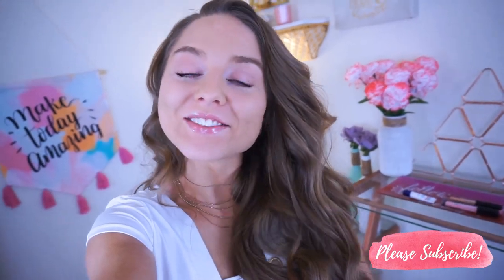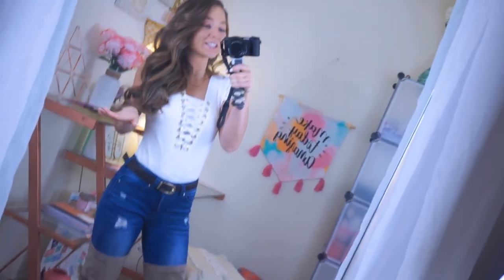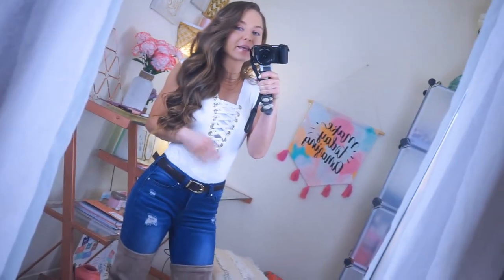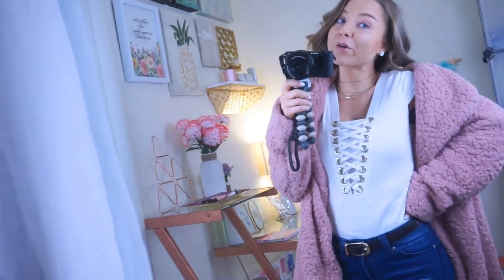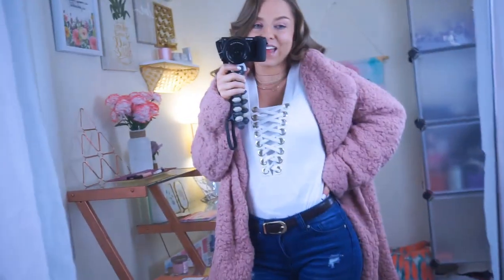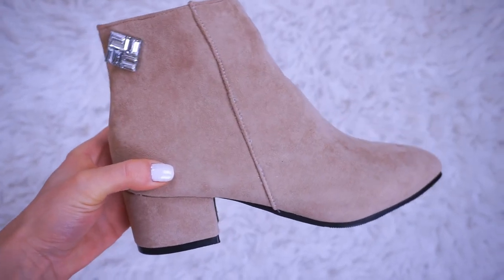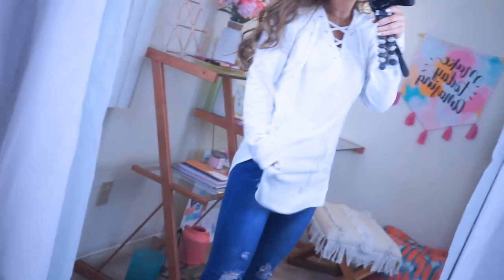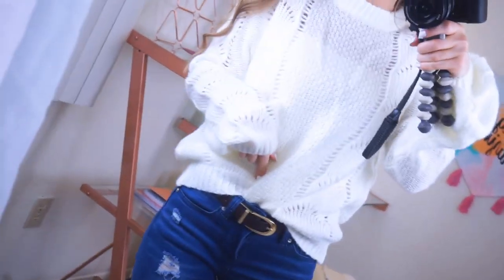WINTER INTO SPRING OUTFITS! TRY-ON HAUL! AFFORDABLE & GIRLY ROSEGAL HAUL!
❤EVERYTHING SHOWN❤
❤ Lace-up bodysuit (sold out but here are similar tops) -
❤ Burgundy tie dress (sold out but here are two similar dresses)

❤If you've kept up with my videos & insta lately, you may know what's going on with my fur babe, Coco. Coco is my 1 yr old tortie I rescued as a kitten last summer & recently has been diagnosed w/ a rare blood cell cancer💔😣 I made her an instagram account to grow awareness to our story & a gofundme to raise funds for treatment💔 Sadly, Coco & I have a tough journey ahead of us💔 Please read our story & share @cocobeanthekitty to your social medias so we can reach more people💗 Anything helps💗 A prayer & even a $5 cup of coffee donation.

❤❤Follow us on Coco's Instagram to stay updated!

❤ D I S C O U N T  C O D E S  & COMMON PRODUCT QUESTIONS❤